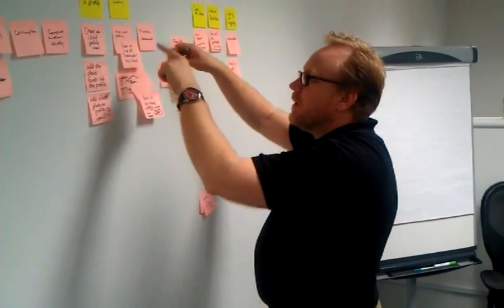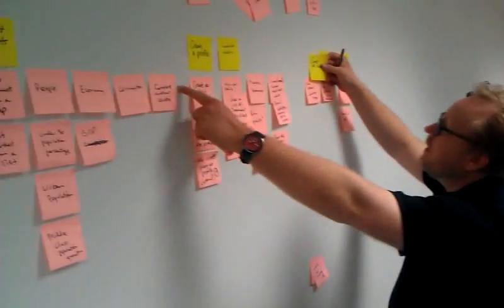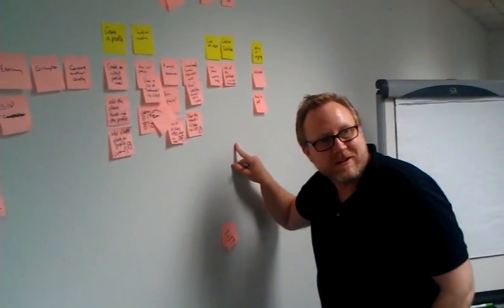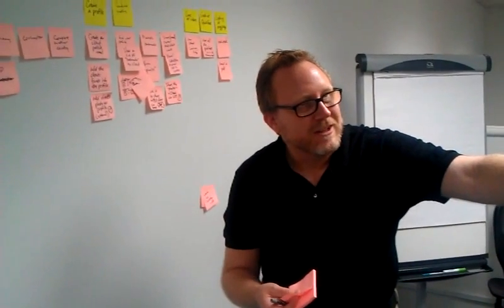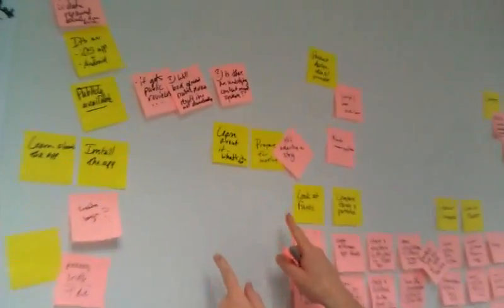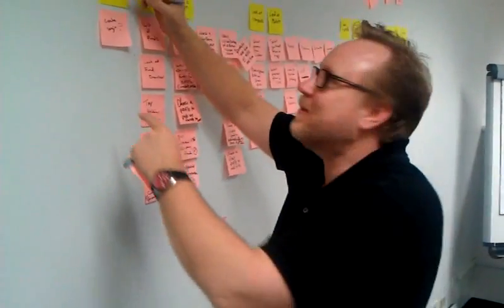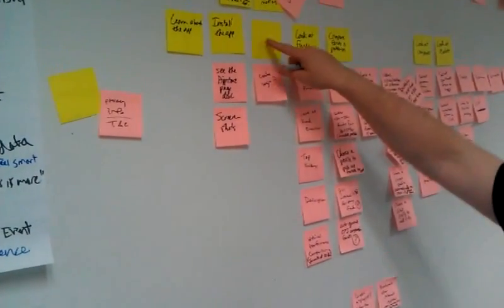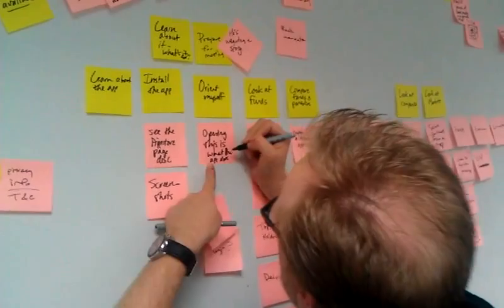Jeff Patton Walking Through a Story Map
Jeff Patton walks us through a story map for a new app we developing. The core team created the story with Jeff's help!